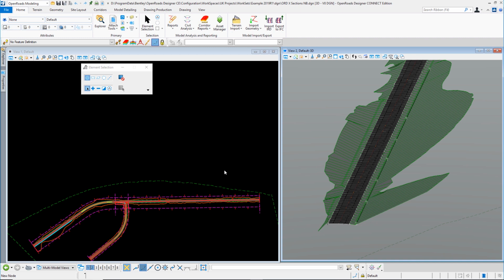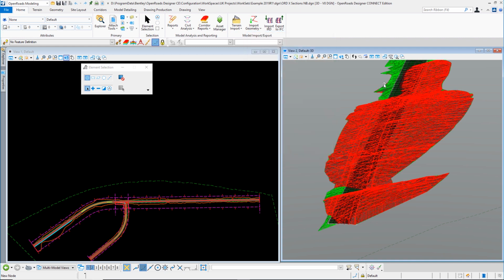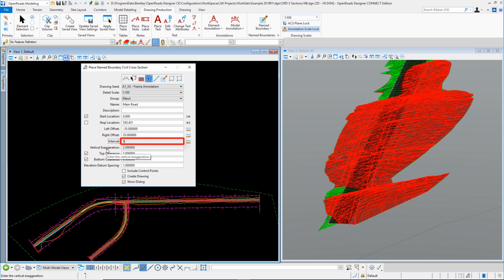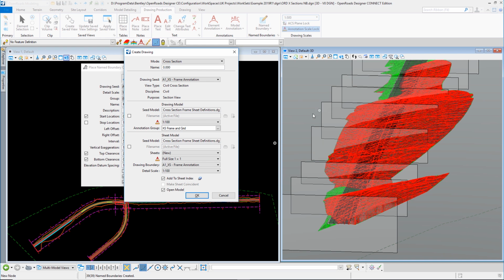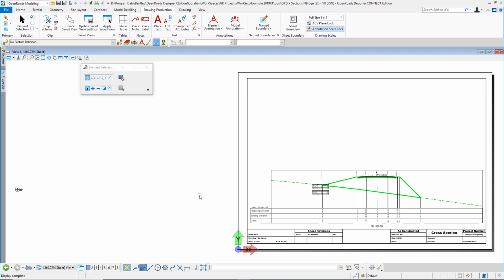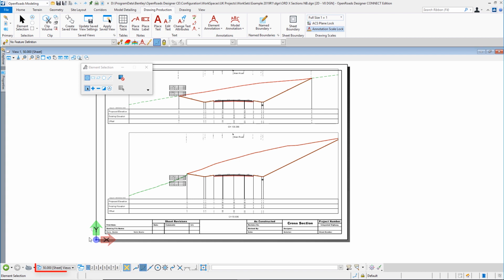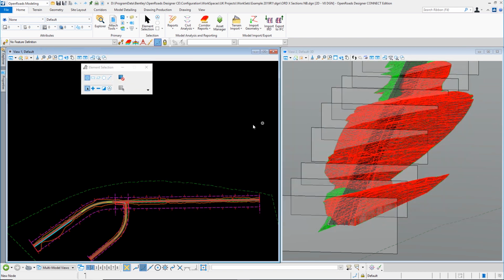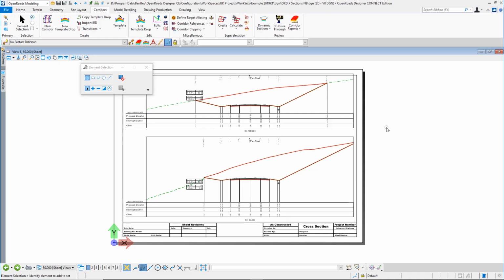OpenRoads Designer: Creating and Annotating Cross Sections Sheets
In this video you will learn how to create and annotate Cross Section sheets using OpenRoads Designer.